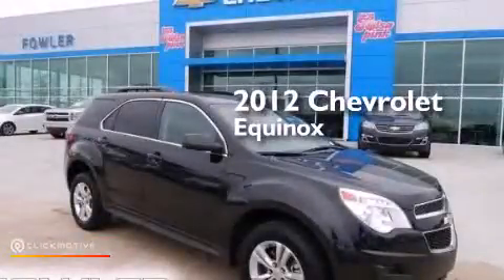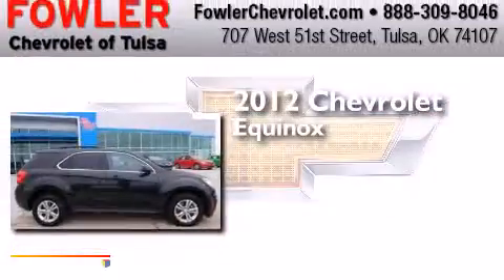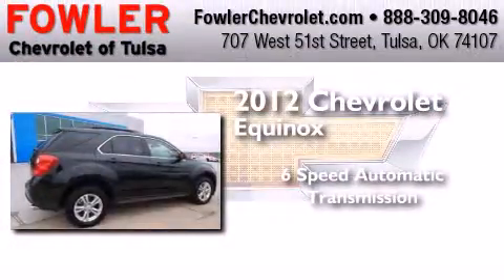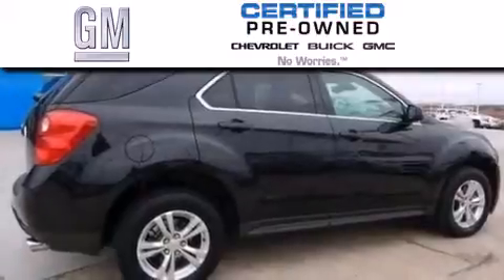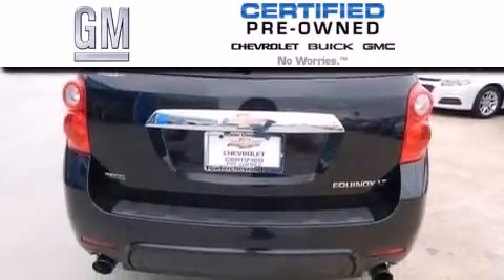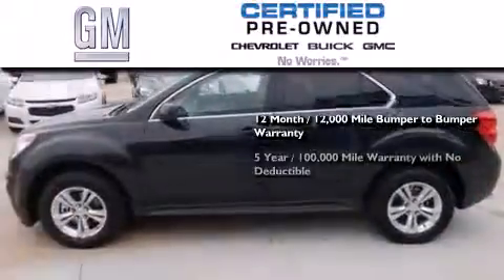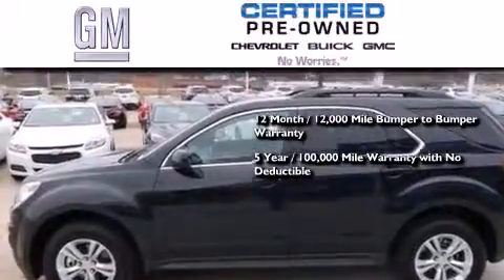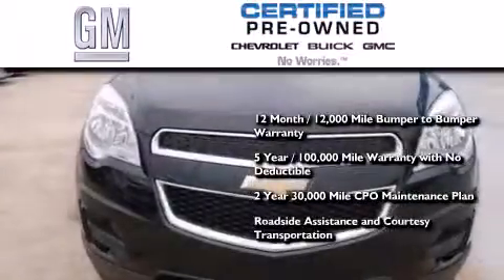Pre-Owned 2012 Chevrolet Equinox Tulsa OK 74107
We have been honored to serve the Tulsa OK area , we promise that your experience at our dealership will exceed your expectations ! Year : 2012 Make : Chevrolet Model : Equinox Engine : Gas/Ethanol V6 3.0/183 Trans . : Automatic Exterior : Black Miles : 38,430 Interior : Black Fowler Chevrolet 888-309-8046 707 West 51st Street Tulsa , OK 74107